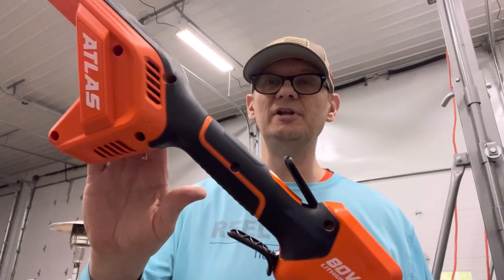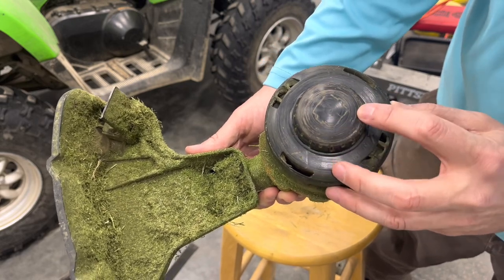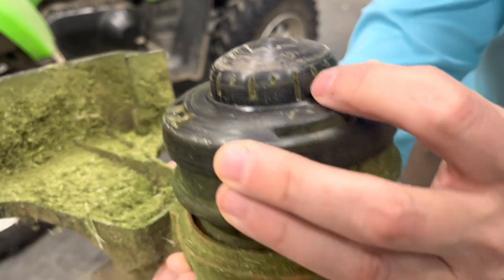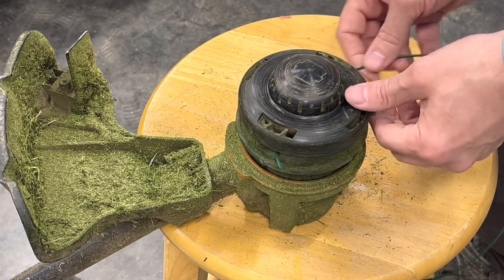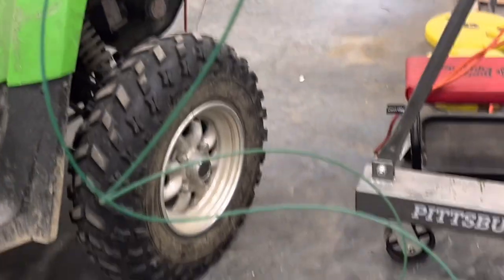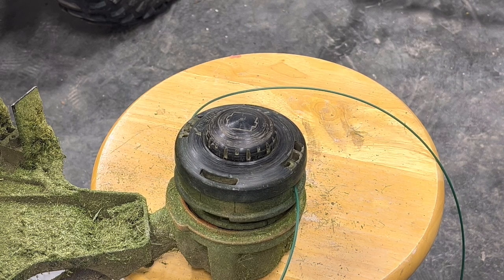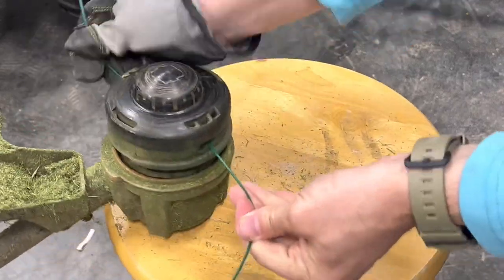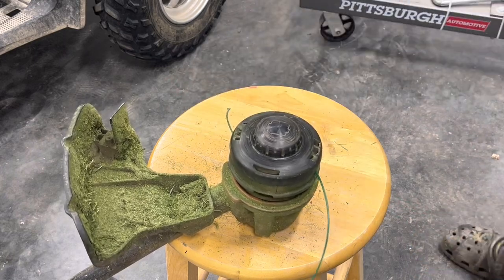Atlas Trimer String Replacement - Harbor Freight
Quick video demonstrating putting new string in the Atlas 80V string trimmer from Harbor Freight. We use .080 line and it will accept .095 line as well. We use about 6 foot of string and that has worked well for us. We have been using this trimmer over two years now year and we absolutely love it. It is still going strong.